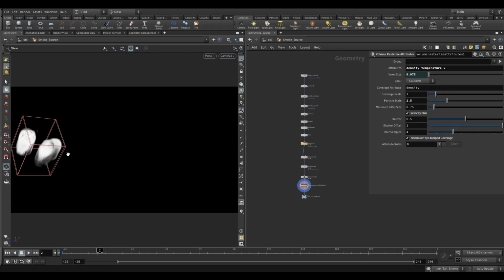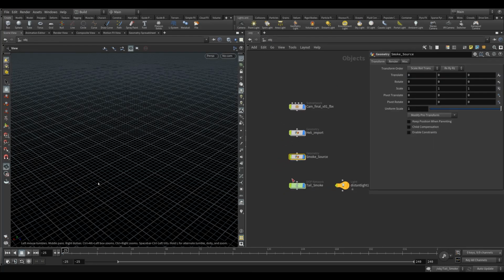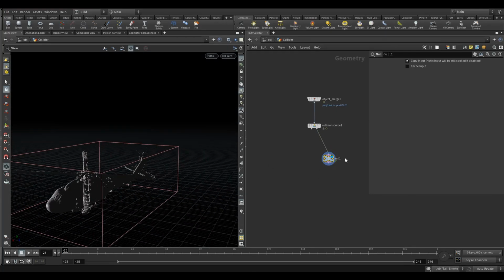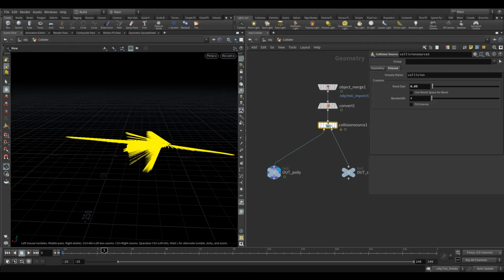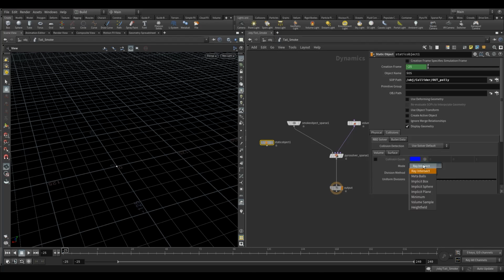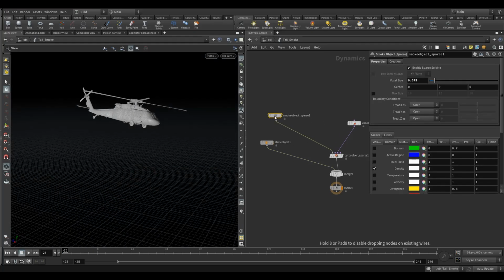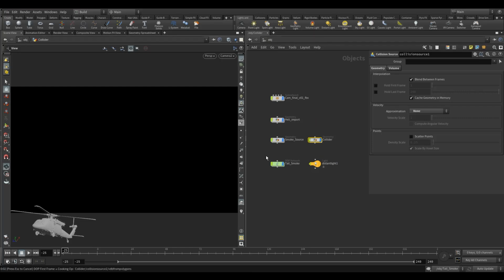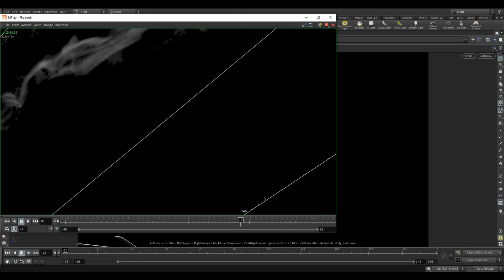module iv week 03 07 adding a collider v1 1080p